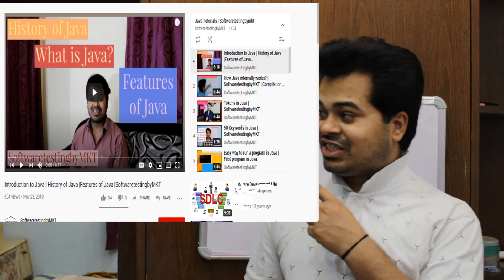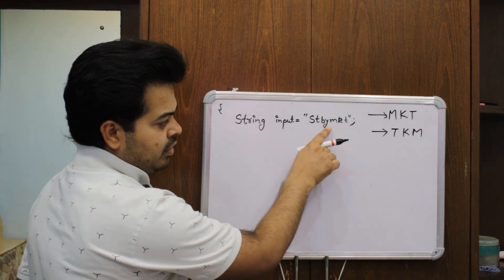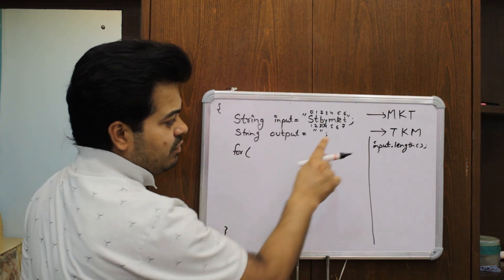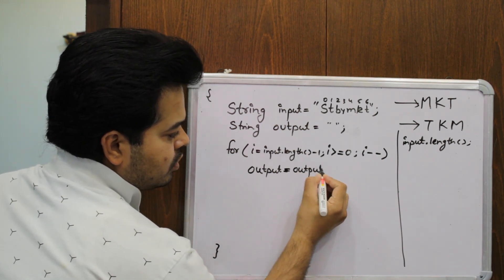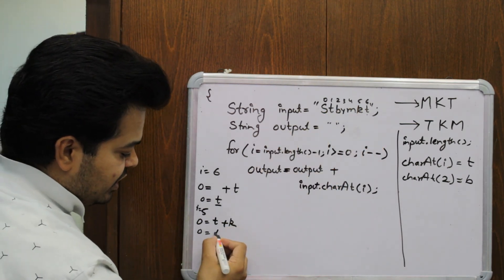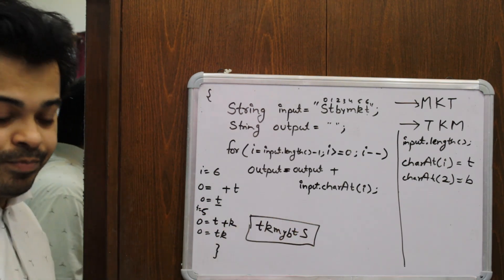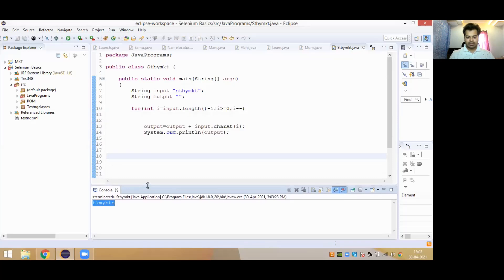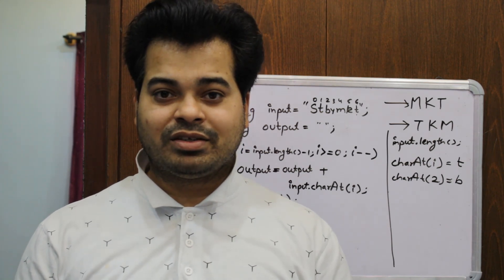How to Reverse a String in Java | Most asked question to Automation Testers